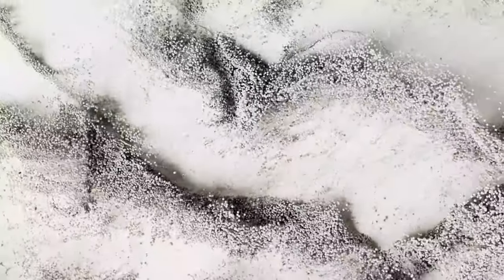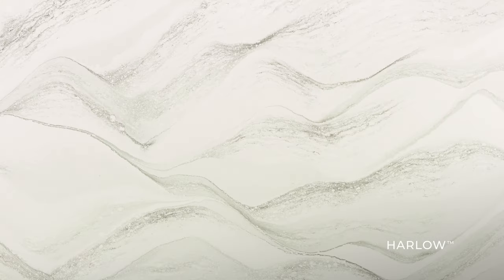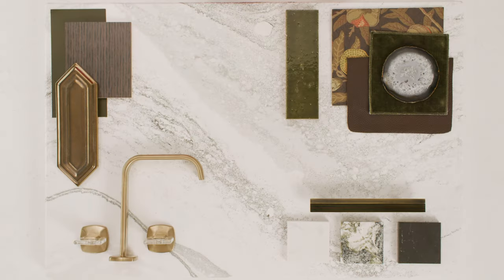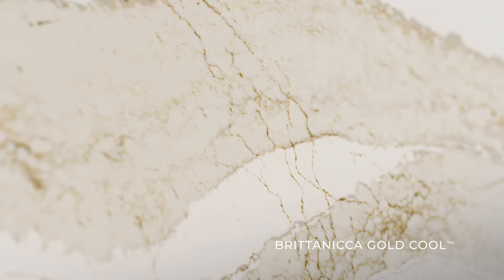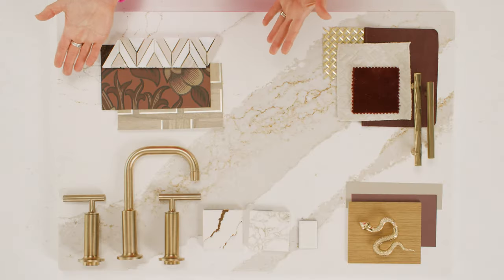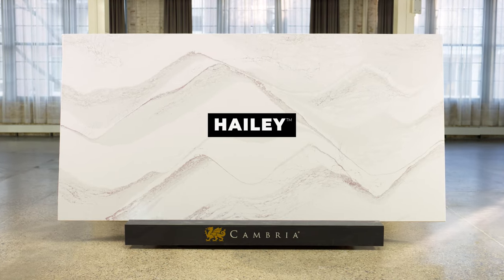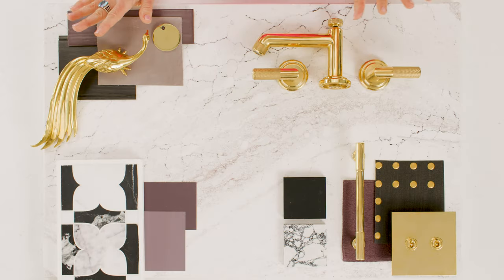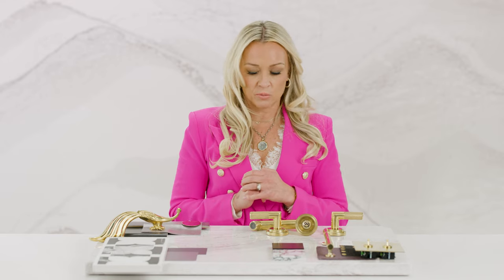New Designs for May 2023 | Harlow™, Brittanicca Gold Cool™, and Hailey™ | Cambria Quartz Countertops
Introducing three new MyCambria designs: Harlow™, Brittanicca Gold Cool™, and Hailey™.

With a mind for enduring quality and an eye for design-forward innovation, Cambria has created three palette additions that subtly and tastefully push the design envelope.

Trendsetting tones merge with best-loved Cambria design elements, creating a stunning offering that is both in-the-now and for-the-future. Discover the striking movement and rich colorways of these original new designs that are bold, balanced, and irresistibly unique.

CAMBRIA HARLOW™
Warm, black-brown, cascading veining creates a high-contrast look against soft, warm gray colorways and a cool, crisp white background, offering uniquely varied tones that blend with a number of design options.

CAMBRIA BRITTANICCA GOLD COOL™
Flowing, multihued streams of copper gold, fog, and translucent greige course through this grand design accompanied by wisps and ribbons of warm earth tones against a crisp, cool background.

CAMBRIA HAILEY™
Sweeping movement, cascading veins, and aubergine colorways strike the crisp white background of this fresh, organic design. Soft, warm grays meld into the backdrop, creating intriguing opacity and depth.

All three new designs are available in high gloss and Cambria Matte® finish.

0:00 - Introducing Harlow™, Brittanicca Gold Cool™, and Hailey™
0:52 - About the Design: Harlow™
1:34 - Harlow™ Moodboard
2:41 - About the Design: Brittanicca Gold Cool™
3:10 - Brittanicca Gold Cool™ Moodboard
3:39 - About the Design: Hailey™
5:18 - Harlow™ Moodboard